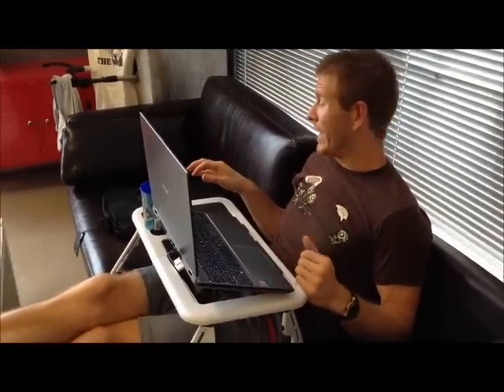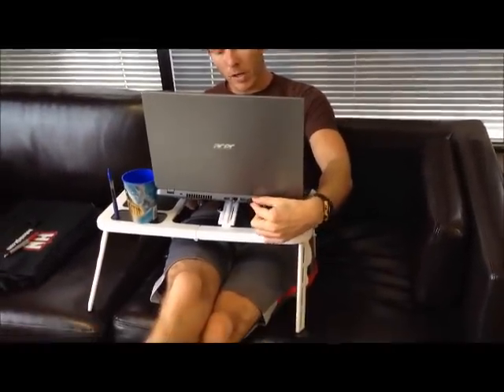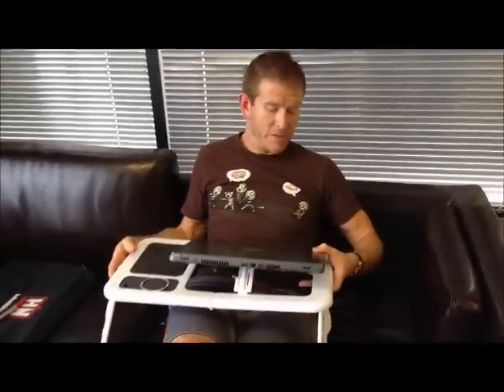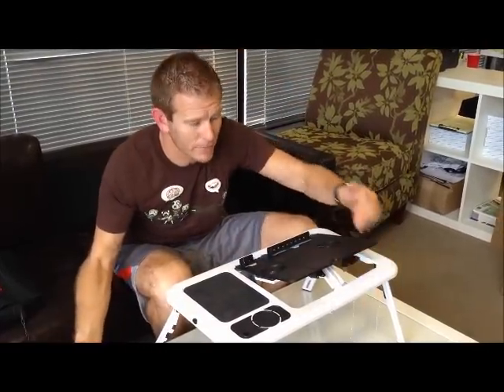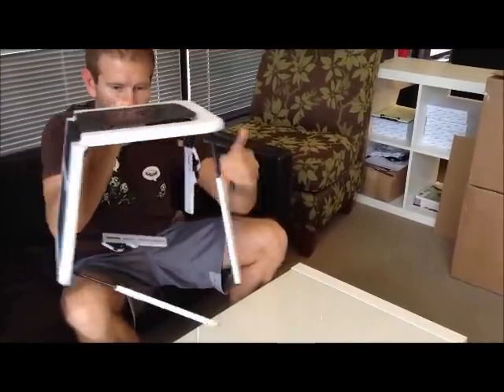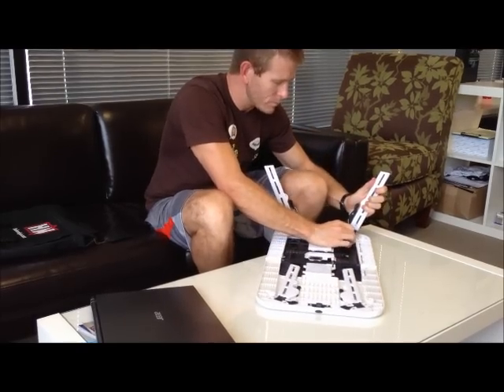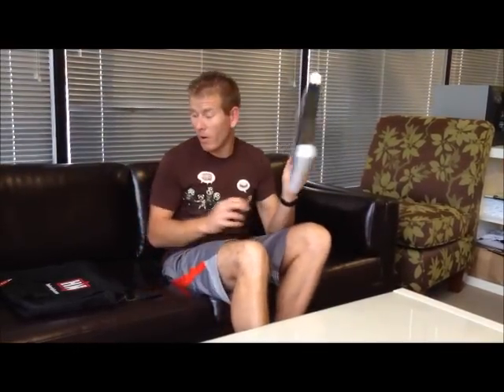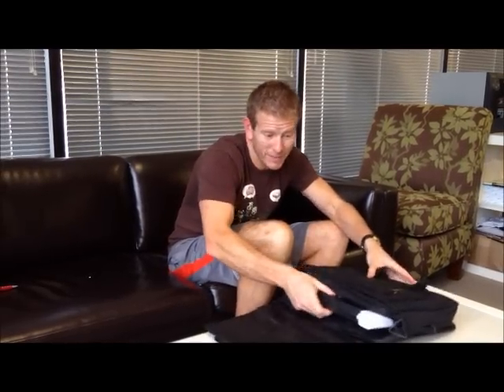Jammin Butter - Adjustable Laptop Tray with USB Cooling Fans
Adjustable Laptop Tray with USB Cooling Fans